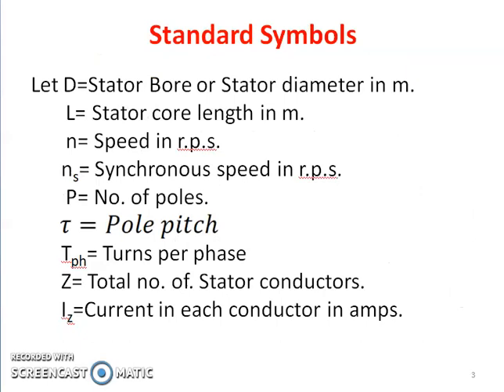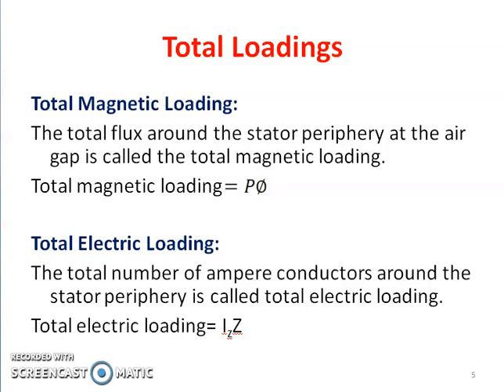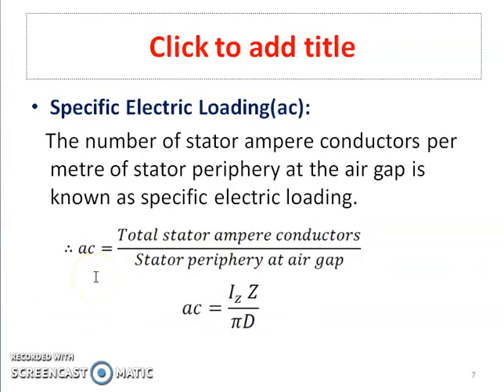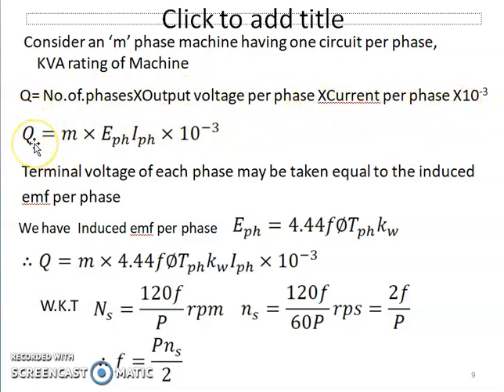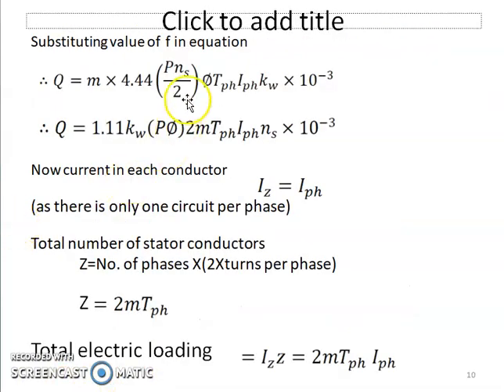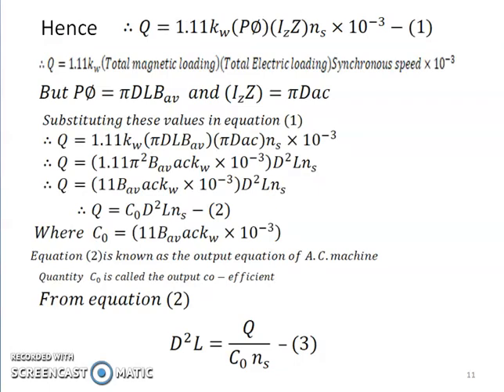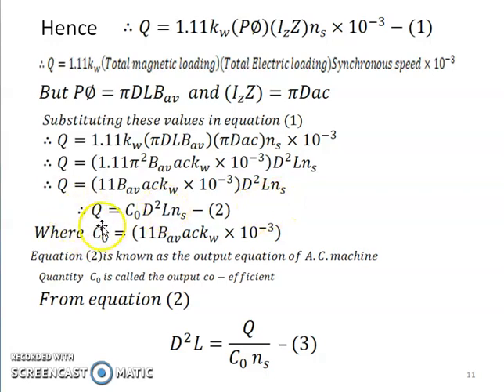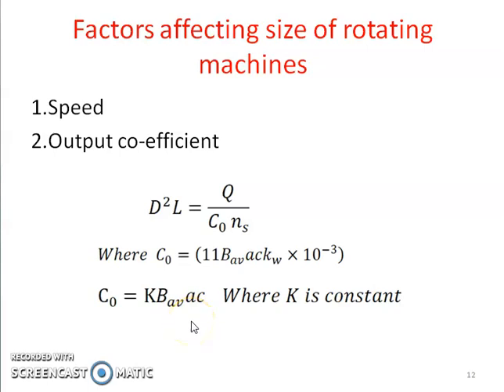Video 4. 1 Lecture on Output equation of Induction Motor by Prof.S.D.Hirekodi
Discussion on Specific loadings and  Output equation of Induction Motor